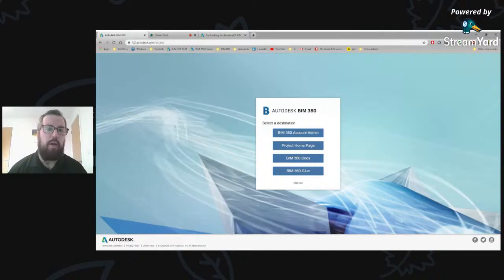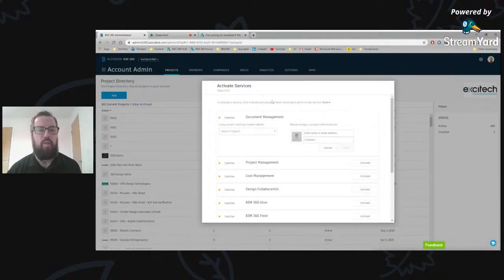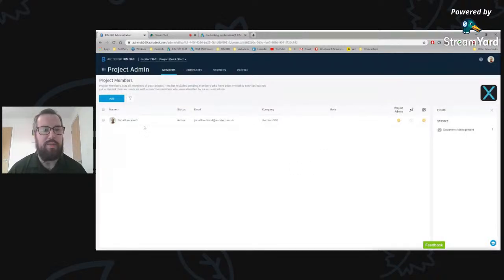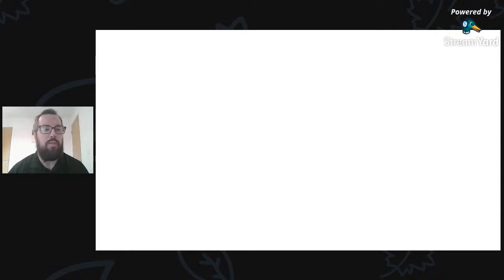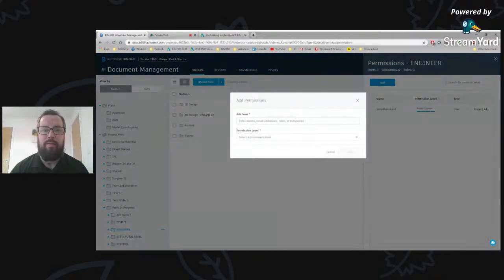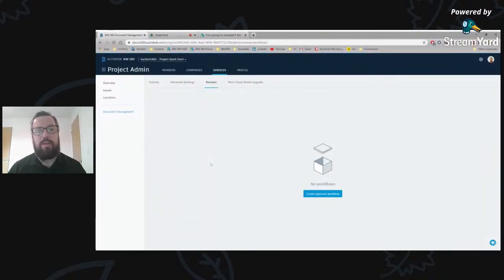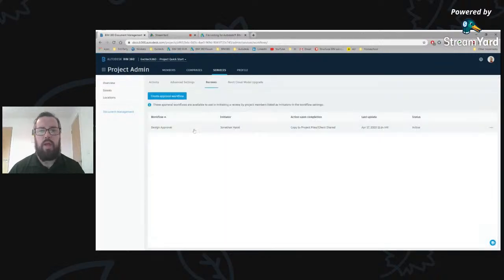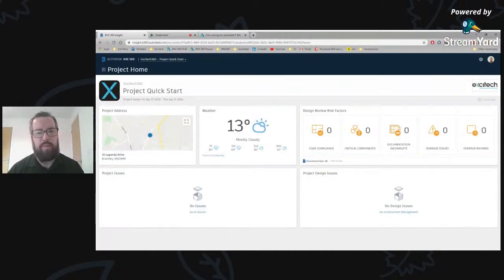BIM 360 Surgery #32 - How to quick start a project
Welcome to the Excitech BIM 360 Surgery. Each week we will have a live broadcast covering each module in the BIM 360 portfolio. This week we will take a look at how to create a project quickly and get up and running on BIM 360 Docs.